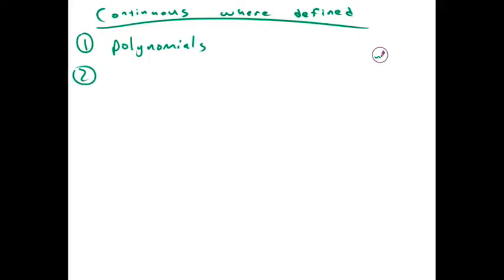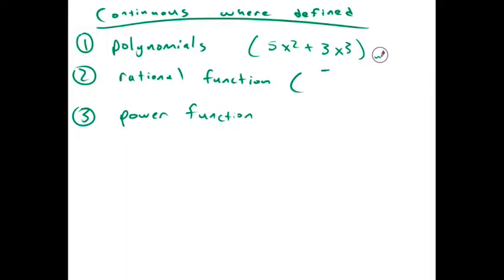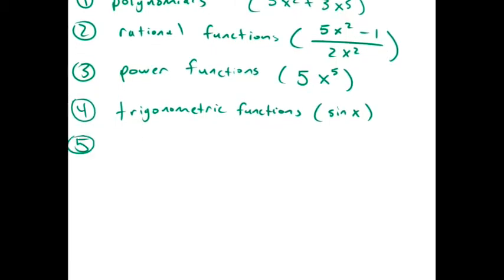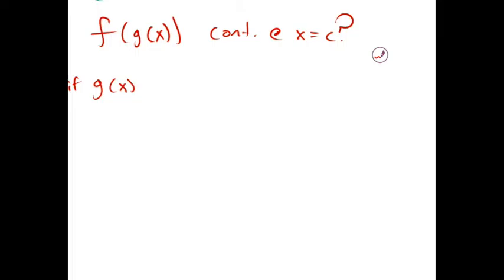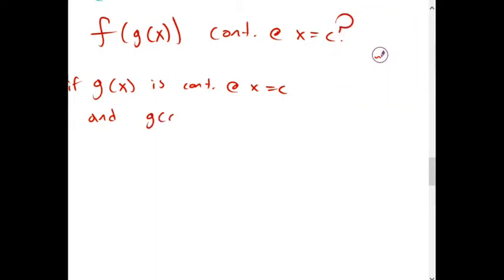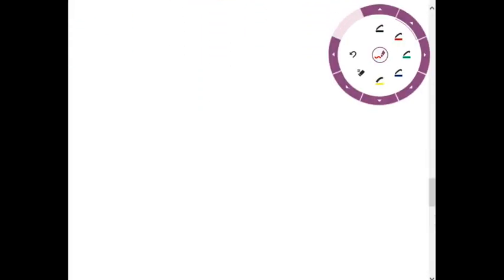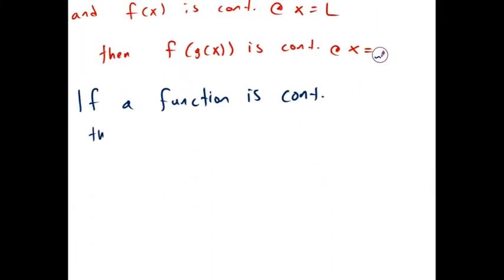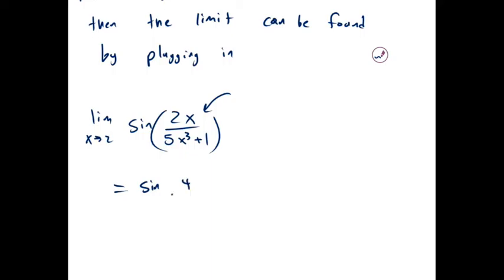Continuity | Overview pt 2 | Calculus for Life Sciences | Griti